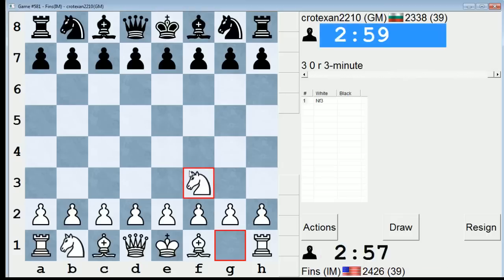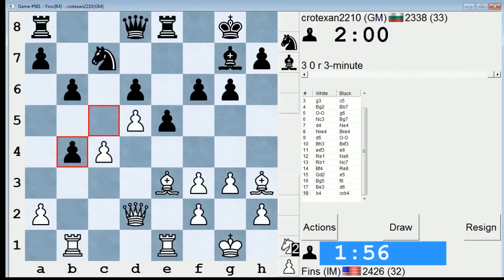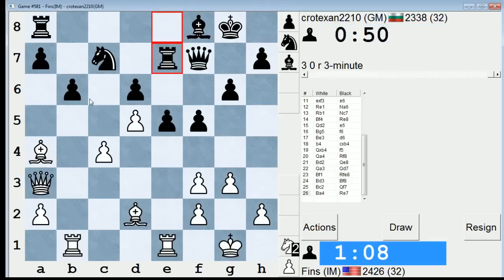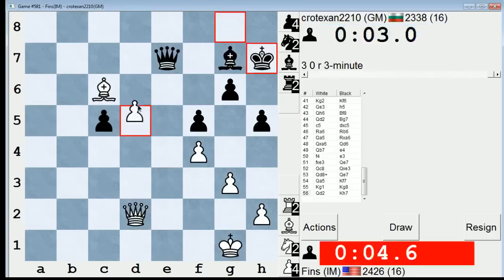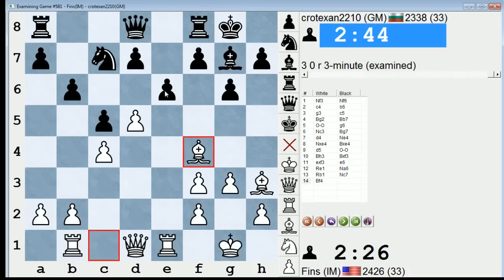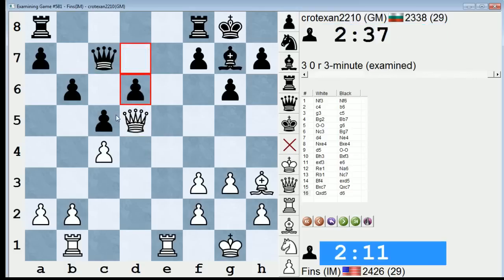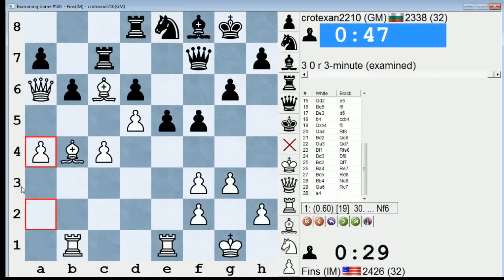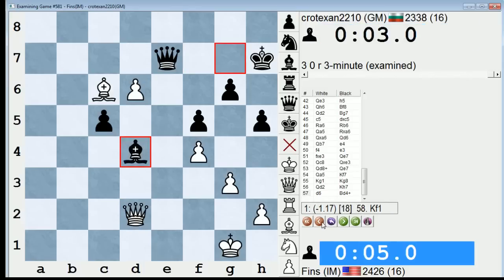Blitz Chess #130: IM Bartholomew vs. GM Kuljasevic (English Opening)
A Double Fianchetto where "Kul-J" tries 7...Ne4!?. This ultimately yields White the bishop pair - a positional factor which turns out to be a key factor in the resulting middlegame.